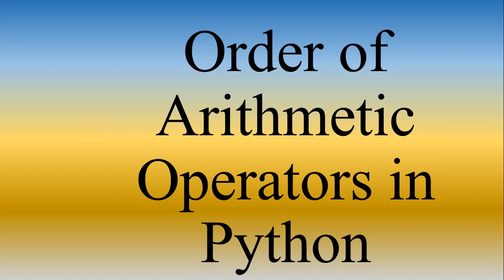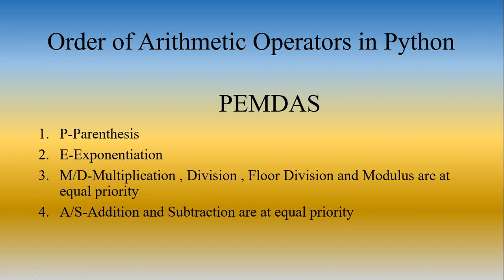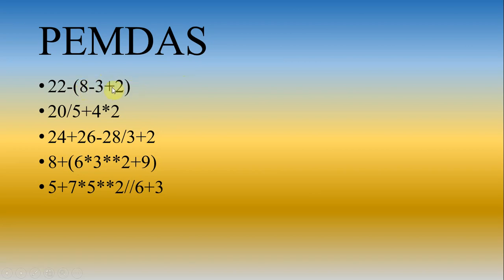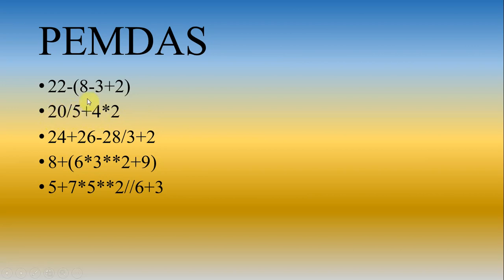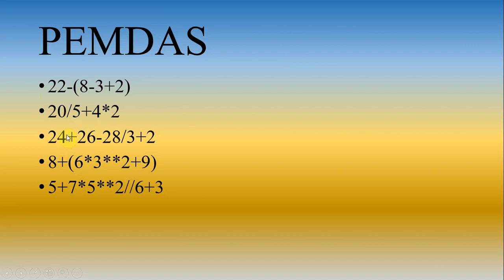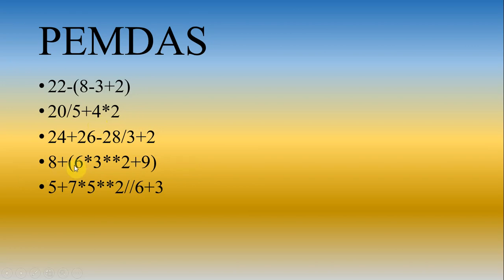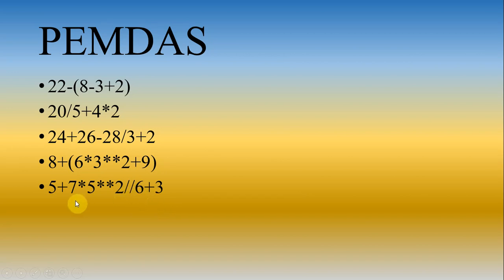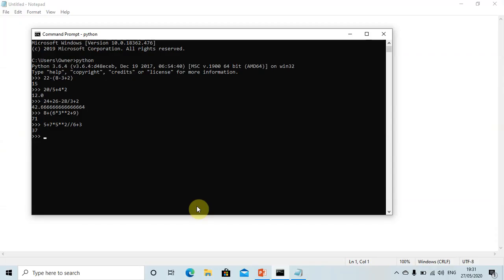Python Lecture 5 | PEMDAS rule in Python | Order of Arithmetic Operators in Python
Learn about the order of arithmetic operators in python and the PEMDAS rule in python